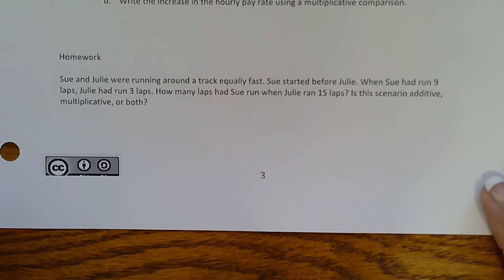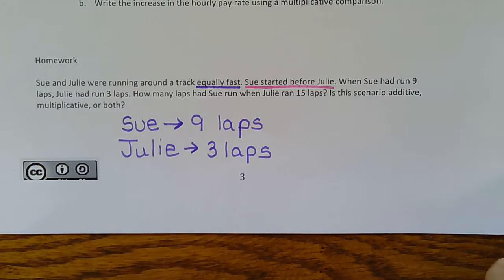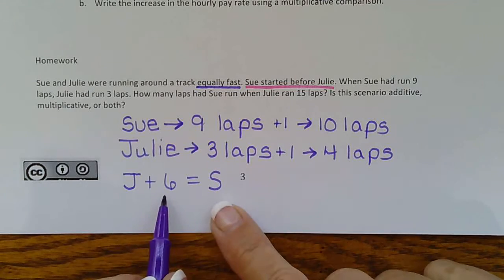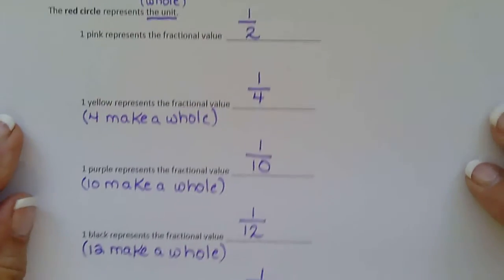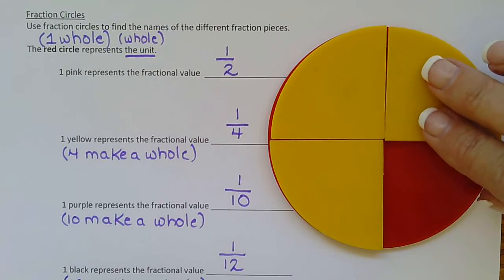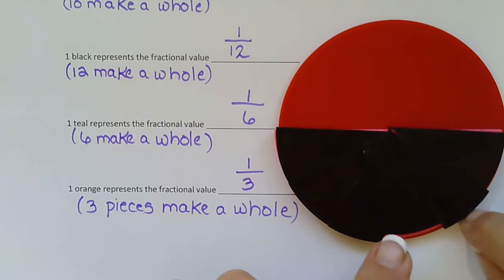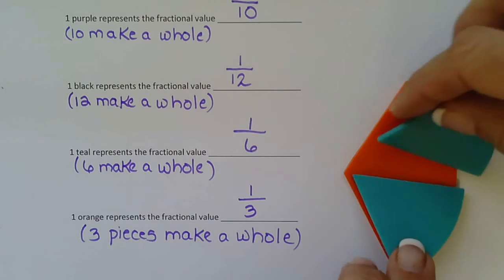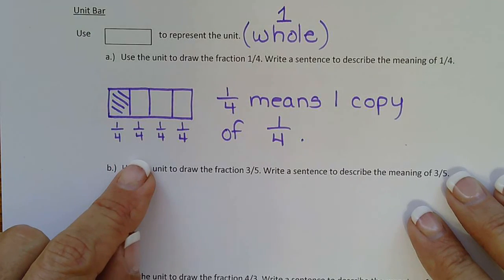Module 3 Lesson 1 Homework Problem and Lesson 2, page 1 - 2